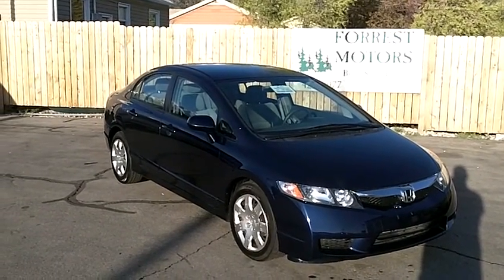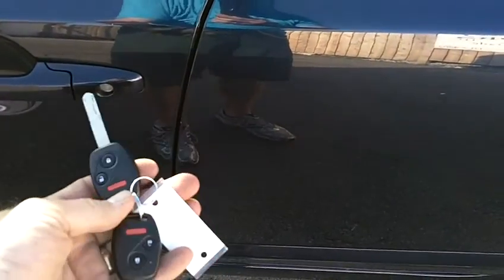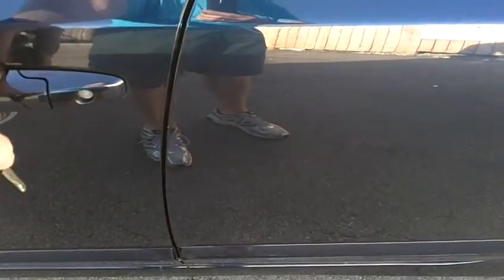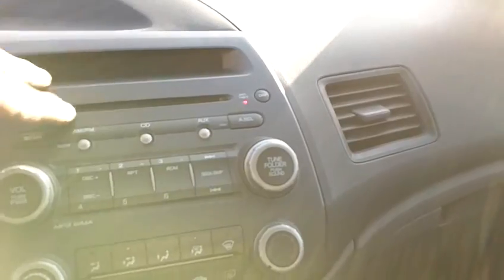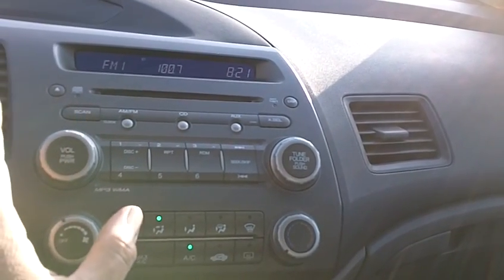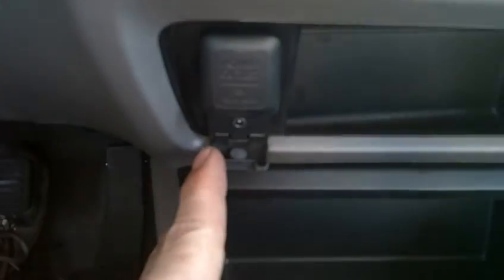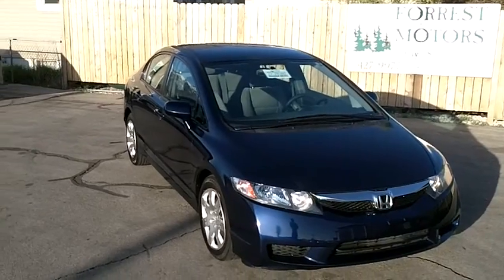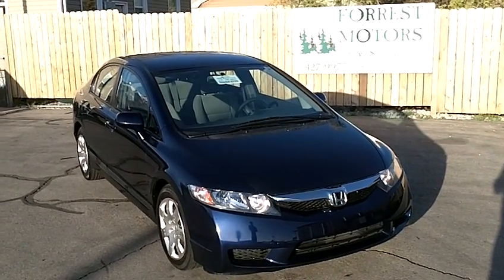6132 - 2010 Honda Civic LX Sedan Blue 34k